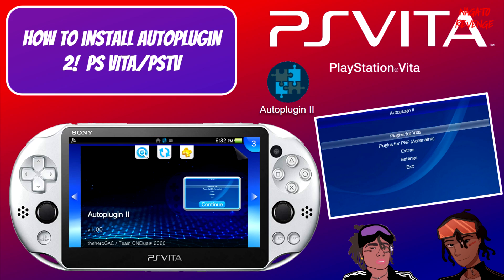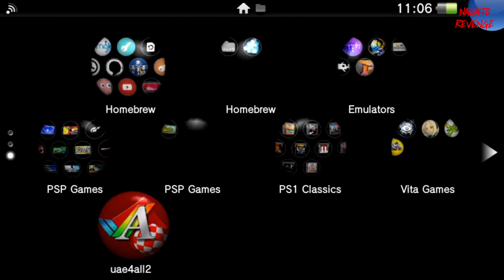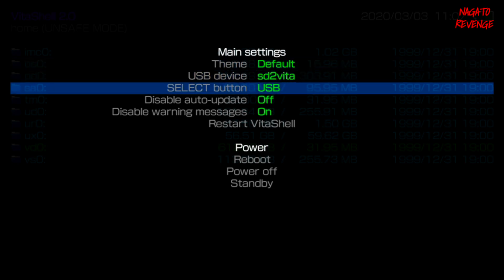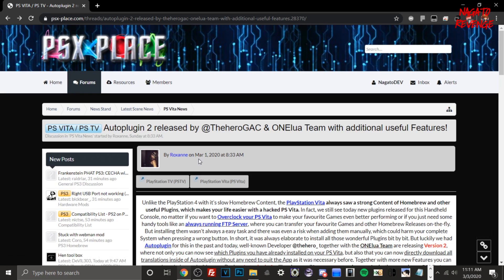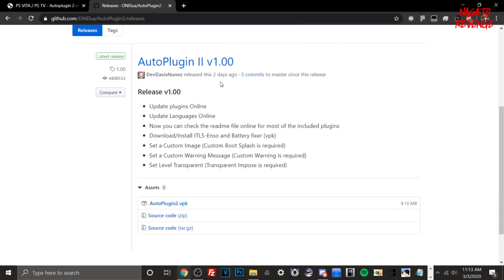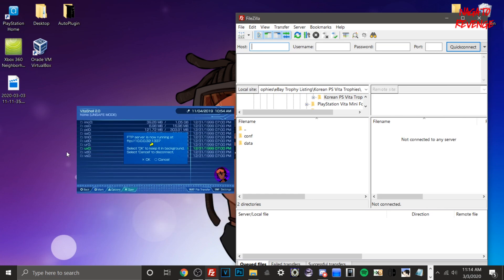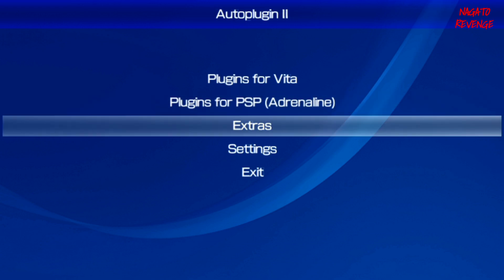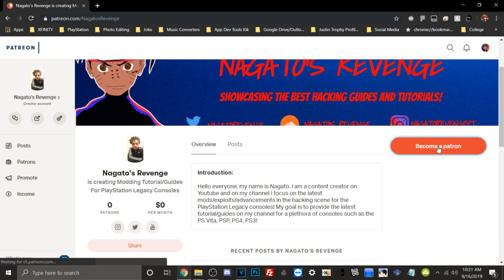How To Install AutoPlugin II! - Modded PS Vita/PSTV (3.60-3.73) | Easy To Use Vita/PSP Plugins (New)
For today's video I will be showing you guys on how to install the latest/newest version of AutoPlugin II.

Additional Information:

◦ I highly recommend to read the change-logs that is posted up on the official GitHub for AutoPlugin II, so you can read all of the new changes and updates.

★ Prerequisites:

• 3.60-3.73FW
• VitaShell
• Autoplugin 2